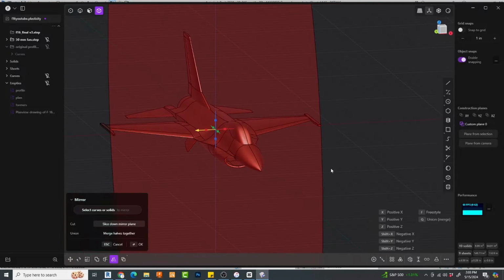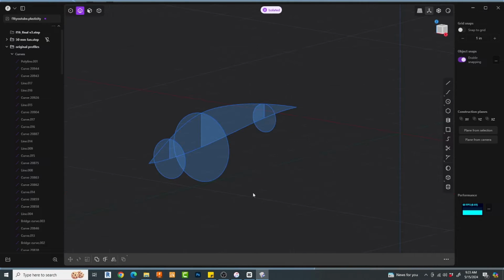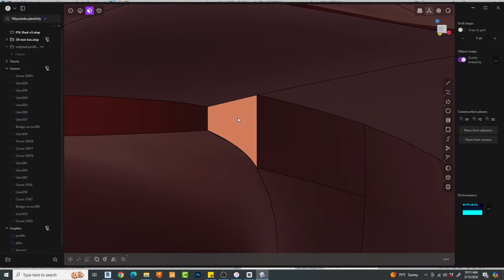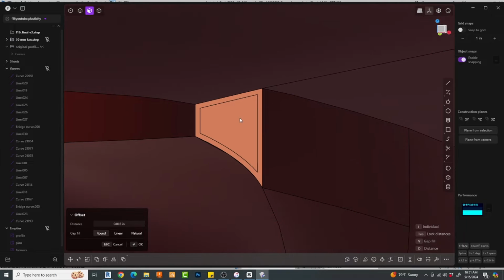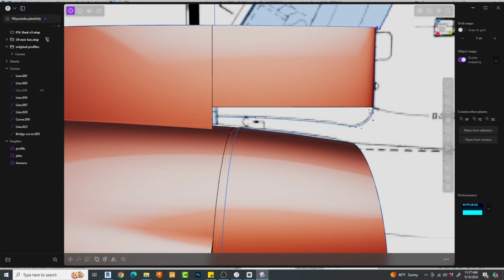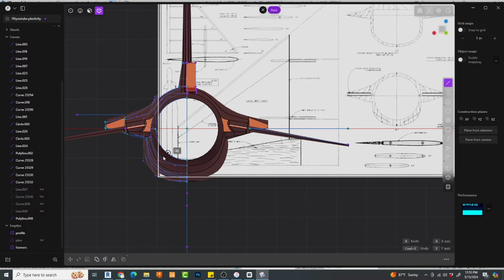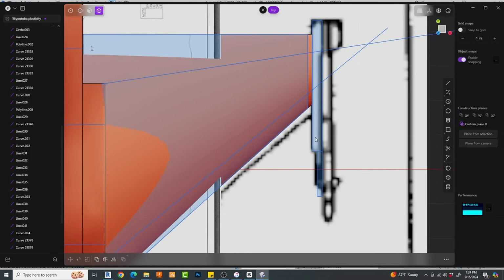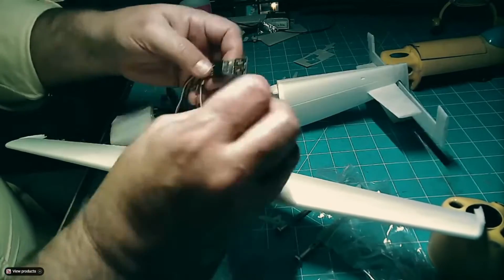F16 3D design tutorial is complete! Part 2.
My full Plasticity 3d F16 fighter jet 3D model tutorial just landed!  This is the promised part 2 and it is now complete!  I cover finishing the fuselage, designing the canopy, main wings, and all the tail feathers of this F16 3D plasticity cad model.

Mud Dog by Adam Drake, License ID: RVr5gGabBjk

Runner by Paul Ressel, License ID: mpwjrq0ZwlZ

Black Gold by Adam Drake, License ID: Zv7arEmV3p6

Rebel Rocker by Adam Drake, License ID: ZbYlApvRjGM

Road Dog by Adam Drake, License ID: 5K3qbMp8nod

00:00 Introduction
01:50 Plasticity modeling the canopy
05:03 Modeling the back of the fuselage
07:42 Modeling the inlet scoop in plasticity
10:08 Modeling the vertical stabilizer
11:55 modeling the stabilator
13:26 The main wing airfoil
18:20 How to make it fly.